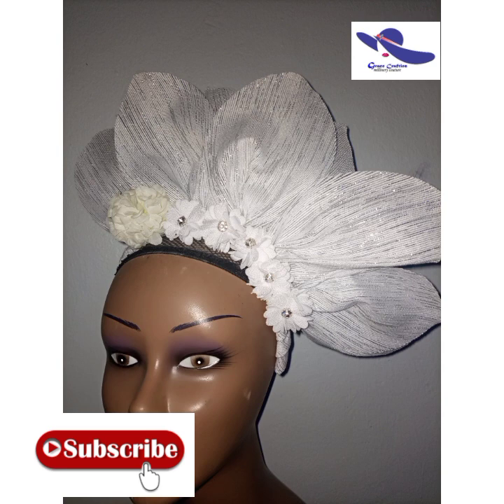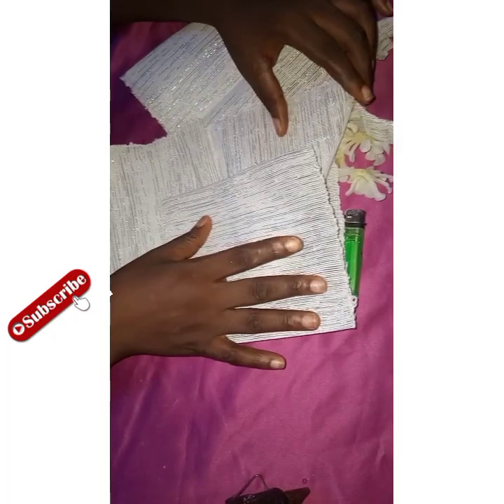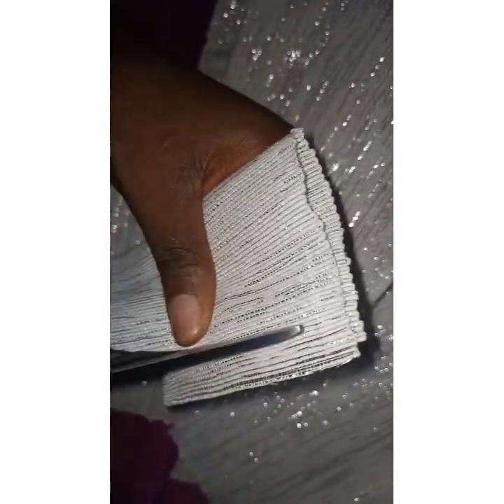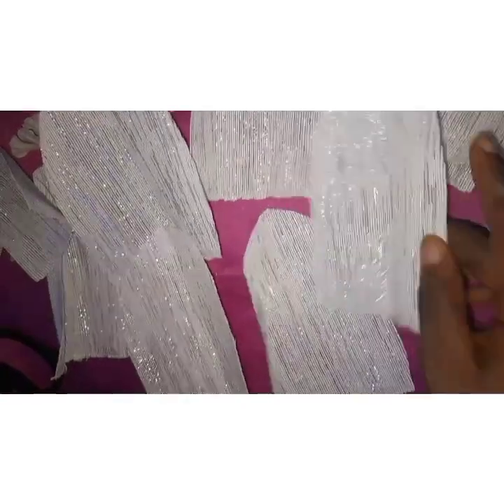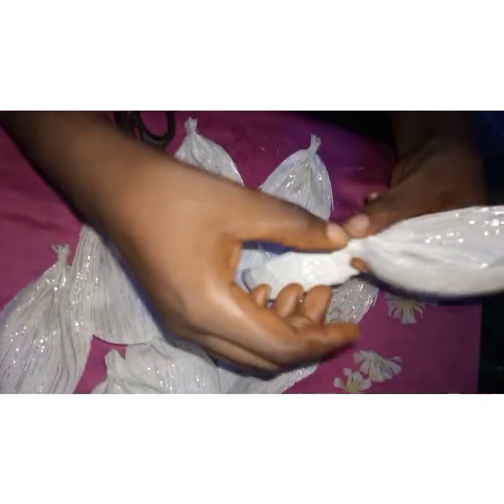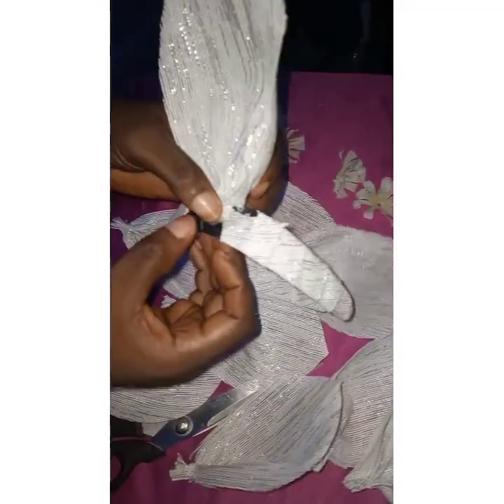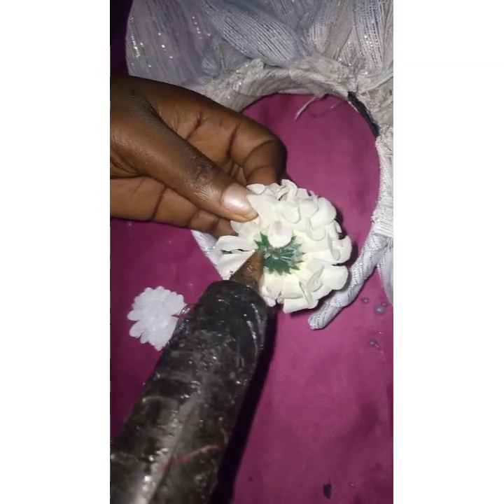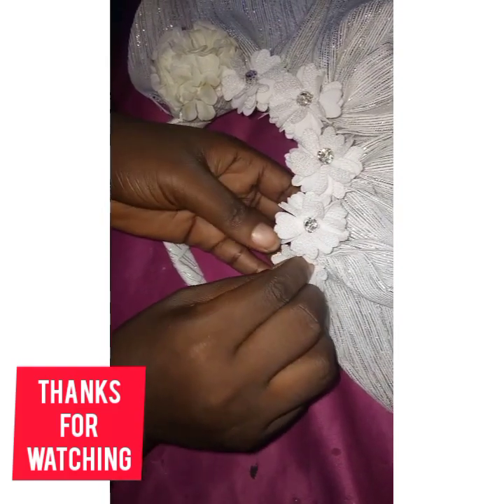HOW TO DESIGN A LEAF ASHOKE/GELE FASCINATOR FOR BEGINNERS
Hello lovely viewers